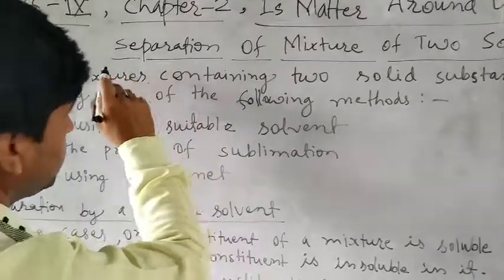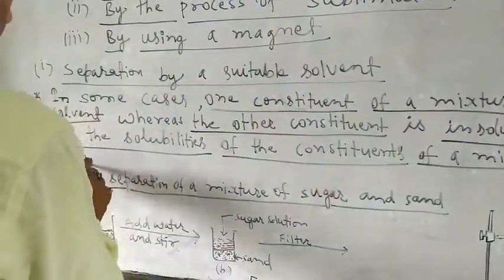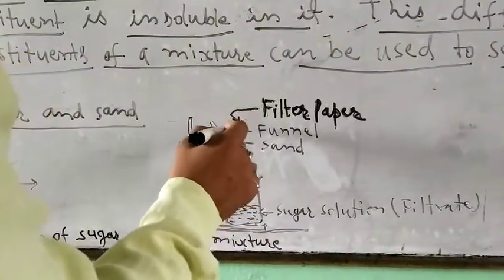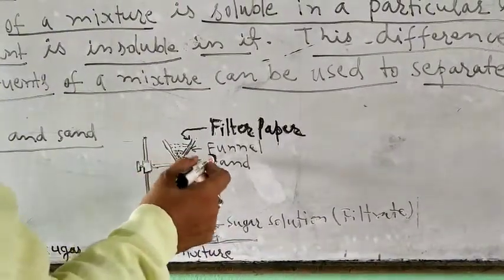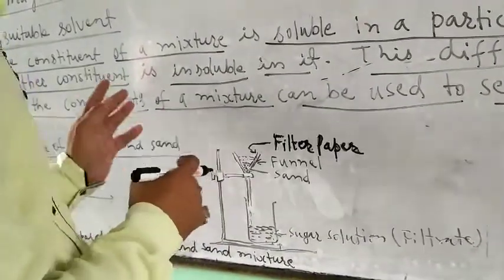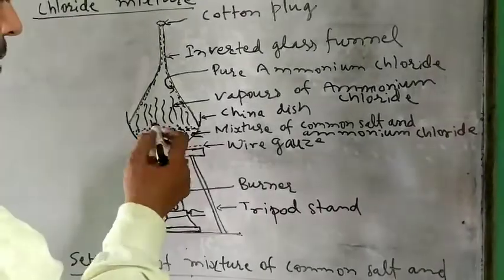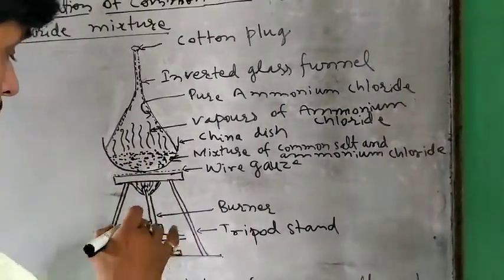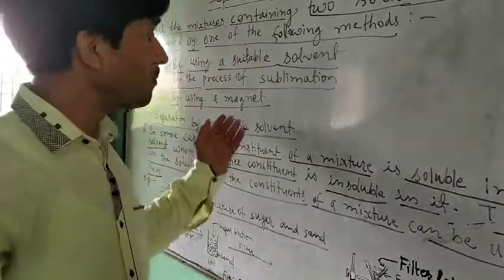Class 9 Chemistry Ch 2 Part 8